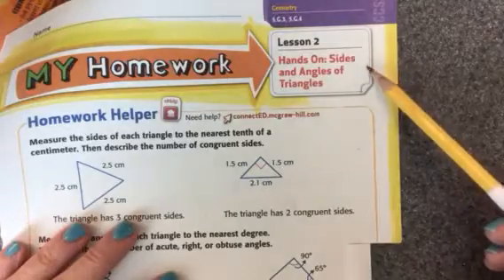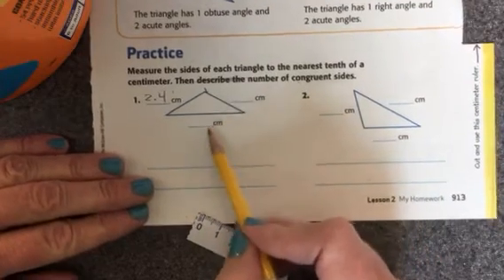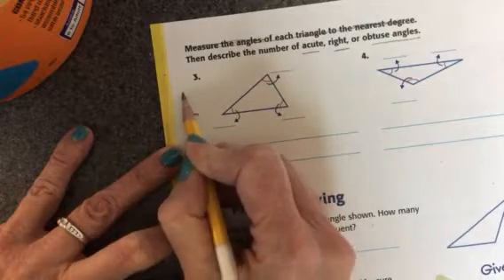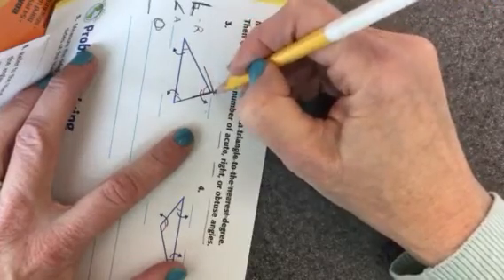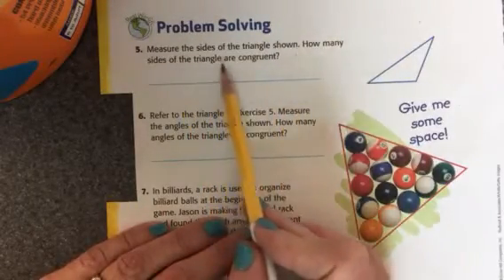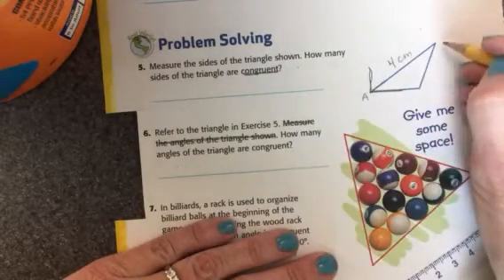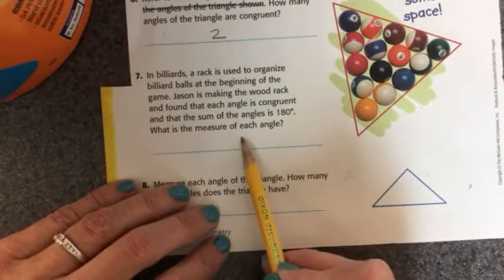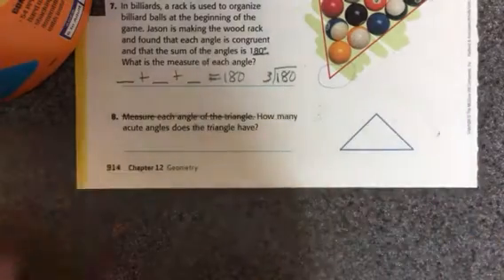Chapter 12: Lesson 2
Hands On: Sides and Angles of Triangles